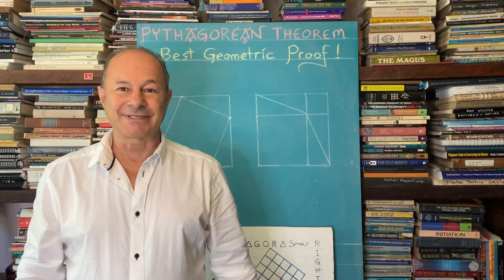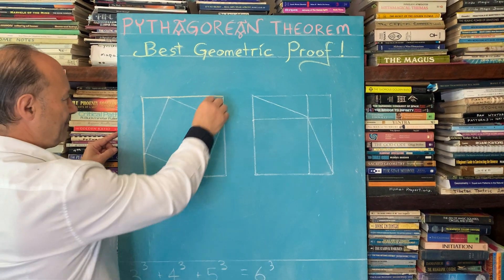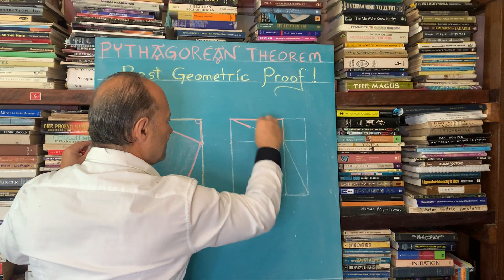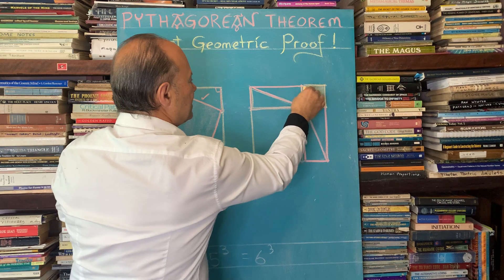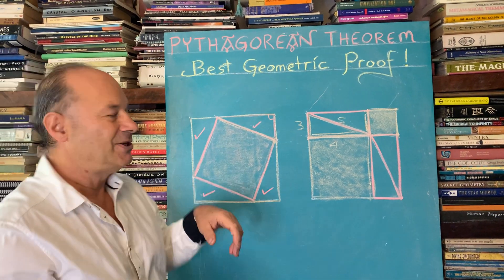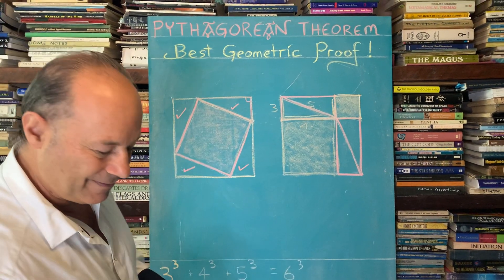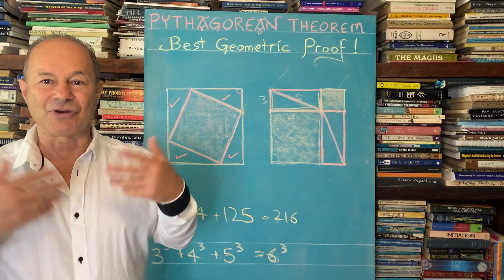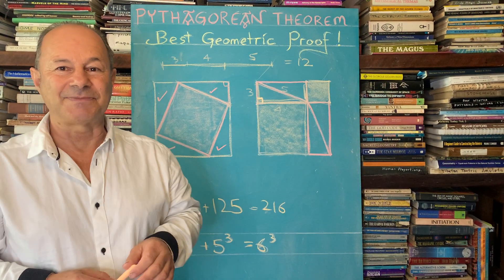PYTHAGOREAN THEOREM Best Geometric Proof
There are over 100 known unique geometric and algebraic proofs known to prove this ancient Indian-Babylonian-Egyptian gem of an ancient Mathematical Law, based on a 90 degree or right-angled Triangle, where 3x3 + 4x4 = 5x5.
But, from my research, this particular one is not only the best or most simple 2-dim proof, it is visually compelling, and solved by mere Intuition or Sight.
Inside the original Square A, on the left, draw another smaller square.
This was done by making one slanted line and copying it 3 more times.
The shaded smaller internal square of Square A, is really the hypotenuse of any of the 4 right-angled triangles formed.
This smaller slanted Square A is what is inside Square B, on the right.
Square B shows two shaded areas, which are the squares of the 2 shortest sides of the Triangle.
Square B also shows that the 4 Triangles places together form 2 rectangles, which can be measured.
Square B merely shows a rearrangement of the smaller areas, they are both still identical.
When we shade in the smaller internal square of Square A, which is the hypotenuse of any of the 4 right-angled triangles, we recognize that it is the same area as that in Square B.
Clearly, in Square B, although the shapes are rearranged, the area does not change.
Thus Square A = Square B and the proof is shown, that the square area of the 2 smaller sides of any right-angled triangle must equal the area of the triangle’s hypotenuse squared.
Did you know, in the stunning cubic 3rd dimension, 3x3x3 + 4x4x4 + 5x5x5 = 6x6x6)!
Jain 108